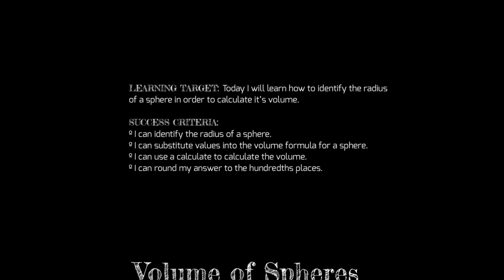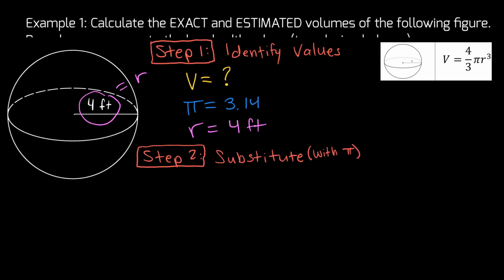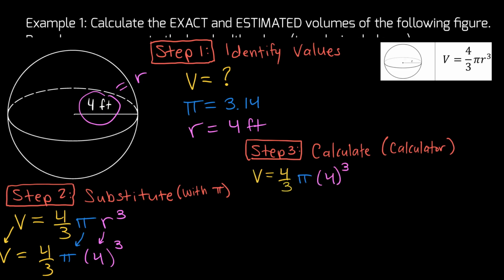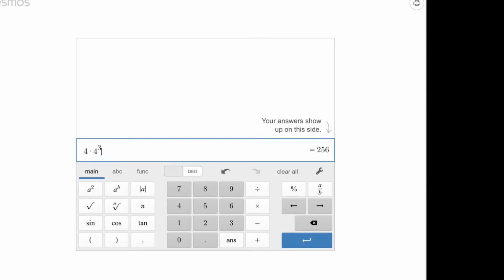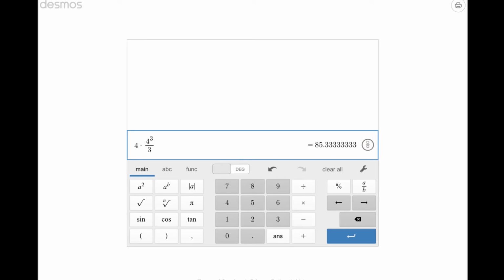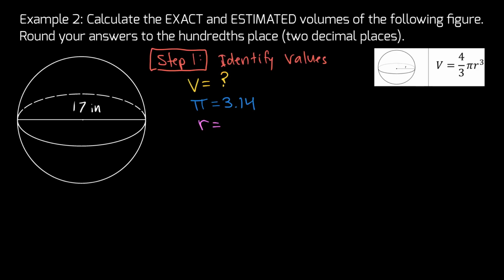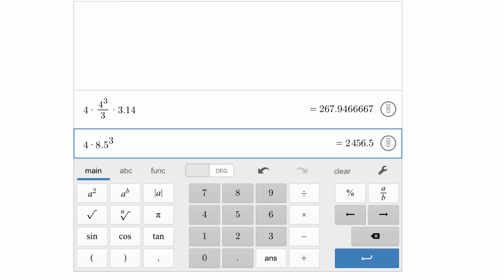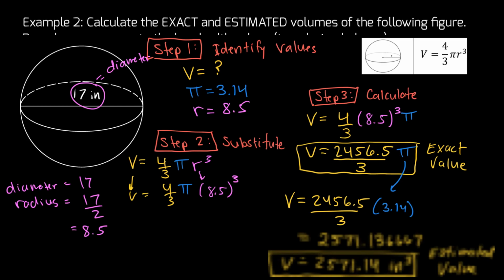F3 Volume of Spheres